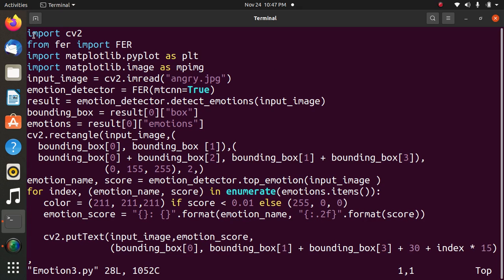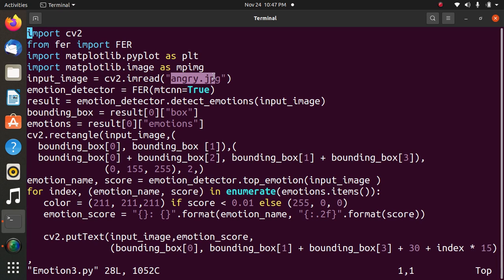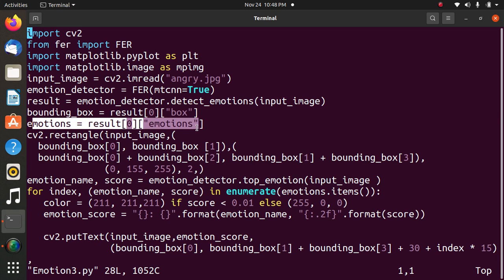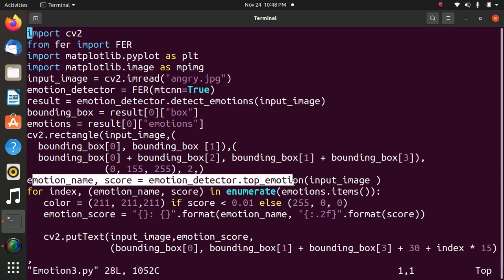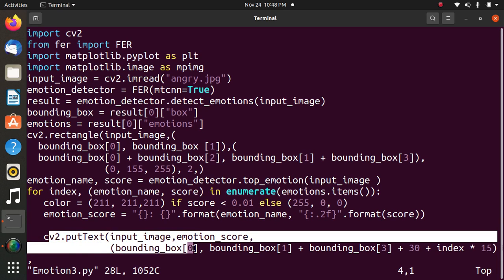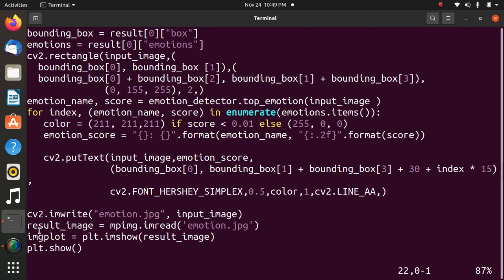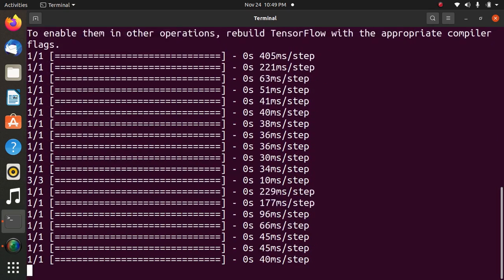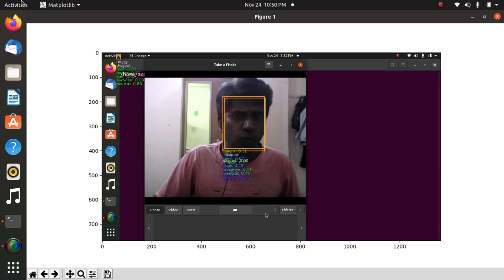Python Facial expression recognition from image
In our daily life we have lot of emotions on face. In this video we are going to see angry face emotion. Here we have open open cv2 library. We have also used FER library. We are also using matplotlib library. Detector is very important in this program. A detector is an object created to store `FER(). The `bounding_box` variable will store bounding box coordinates that were generated and stored in the `result.